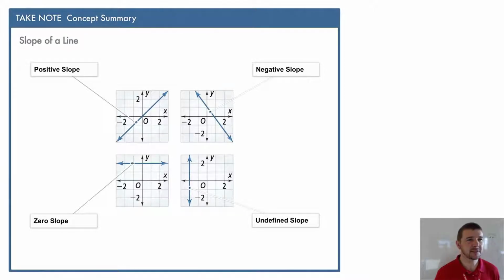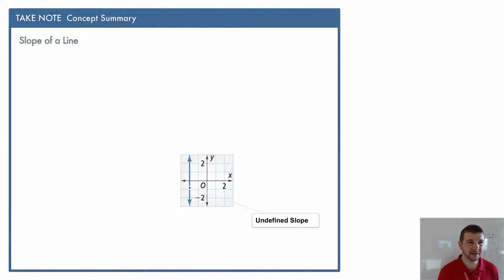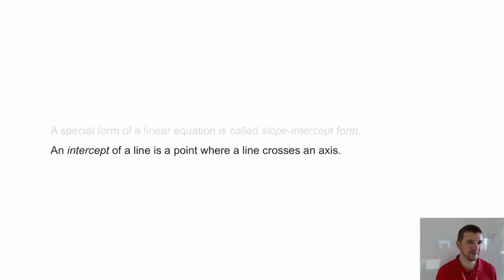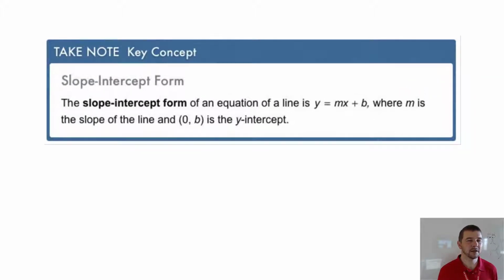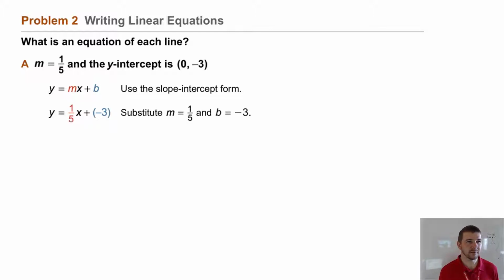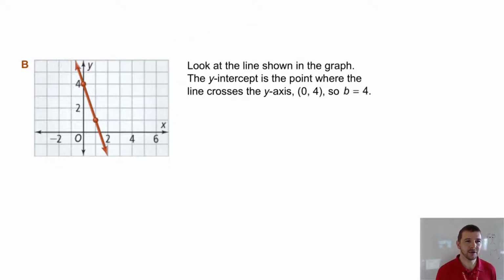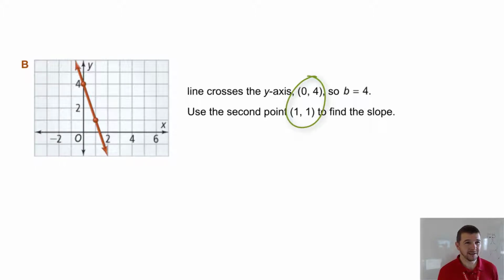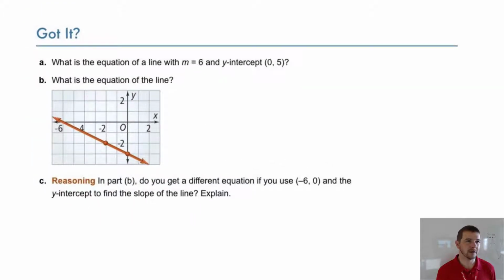Algebra 2 2-3 Linear Functions and Slope-Intercept Form: Problem 2 - Writing Linear Equations